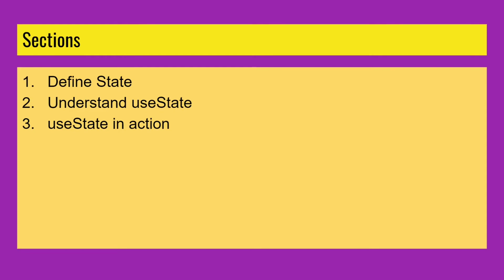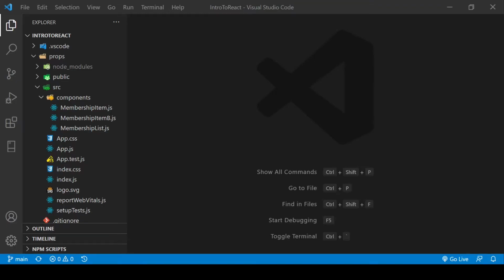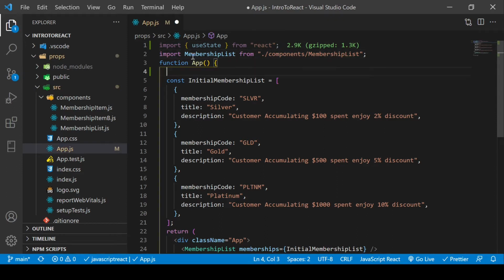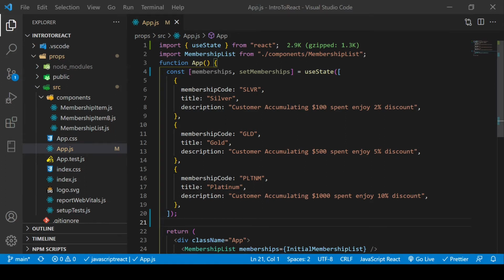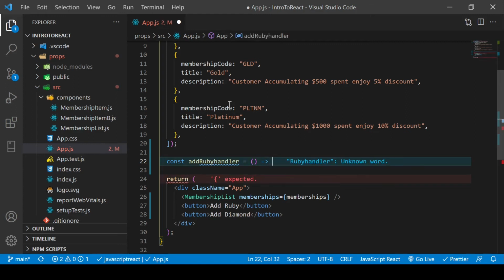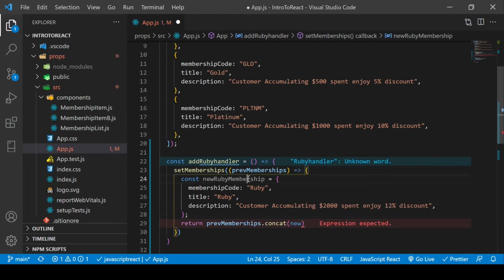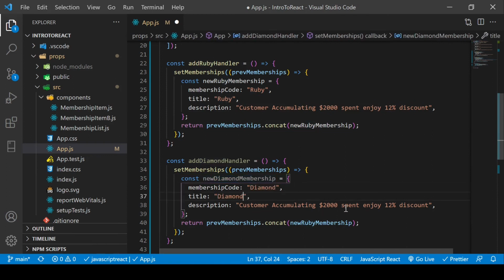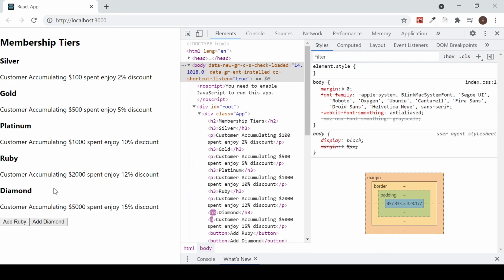Intro to ReactJS - Part 5 - useState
Hello! In this video, we will be using useState in React.

Timeline of this video for your convenience:

00:00 Intro
00:13 Code Repository
00:27 Define State
00:52 useState
01:09 Run Application
01:27 useState Implementation
03:31 Add button and handler
07:19 Summary